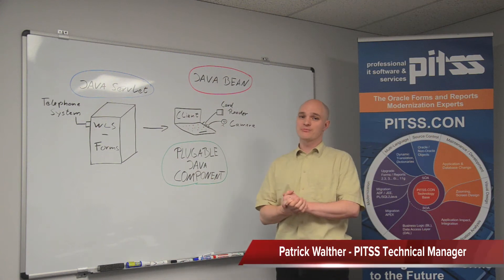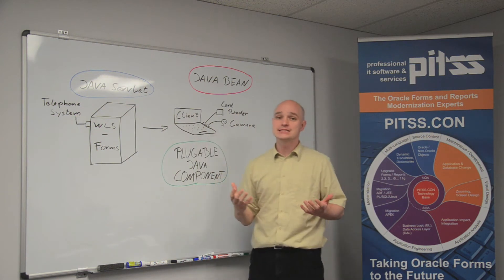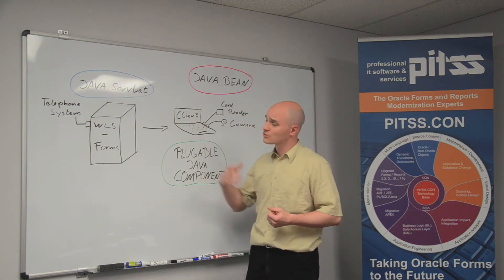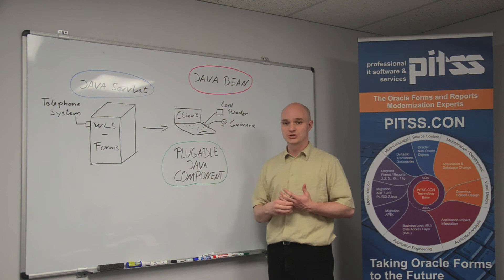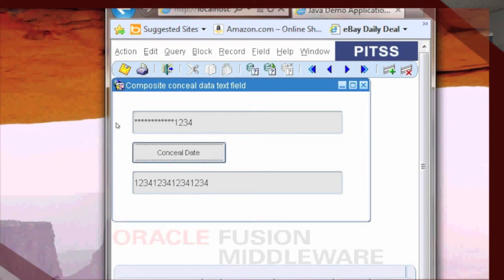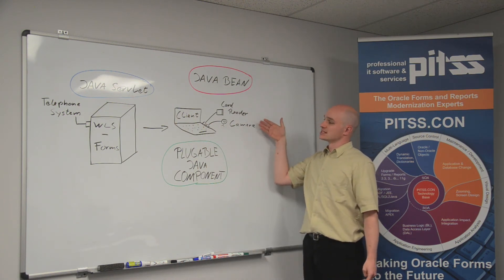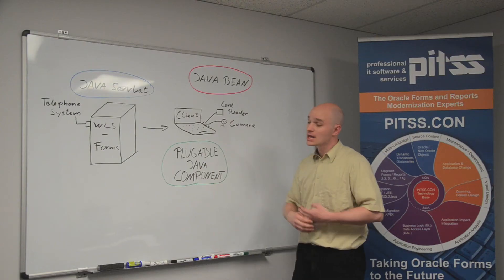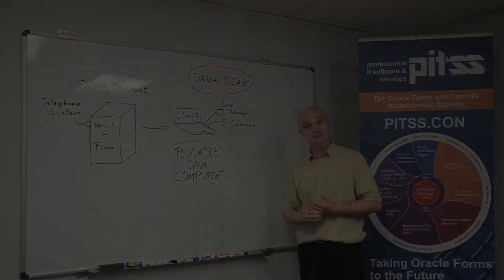Java Integration in Oracle Forms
Overview on a Alternatives on how to enhance Oracle Forms Applications with Java